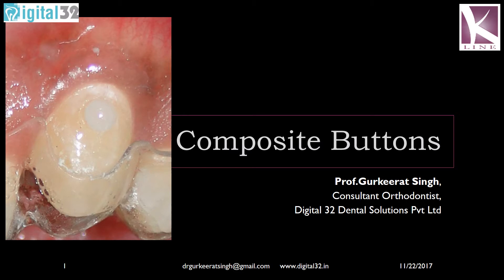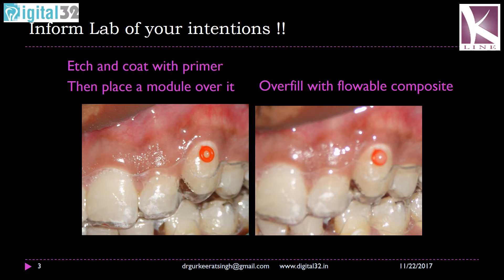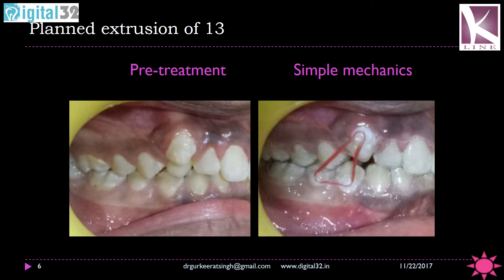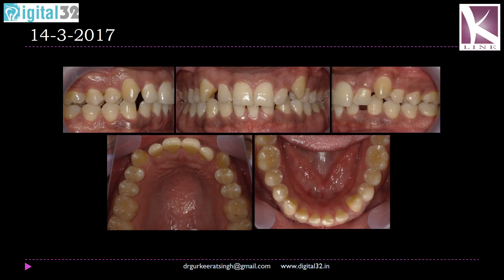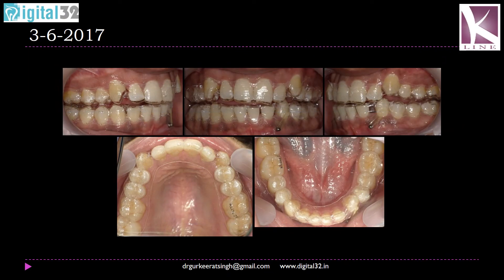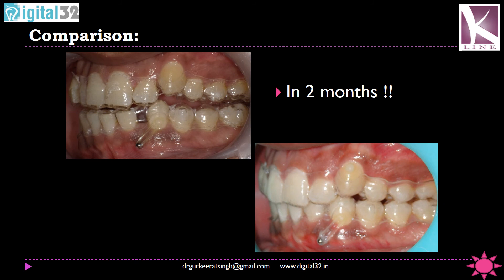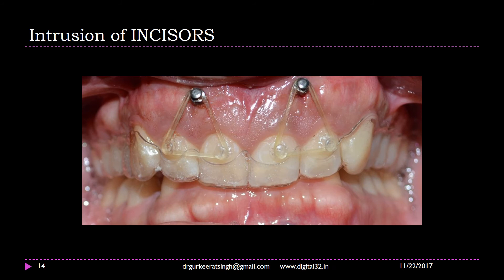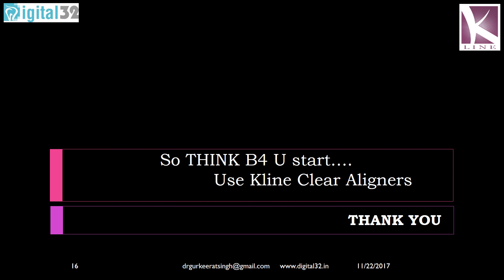Fabricating a Composite Button video with commentary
Making composite buttons is simple yet underutilized in orthodontic prctice. This video not just provides step by step instructions on how to fabricate composite buttons but also illustrates, with clinical case photographs, the various movements that can be simplified when used in tandem with TADs/elastics and aligners.